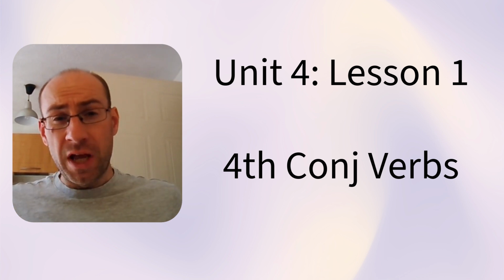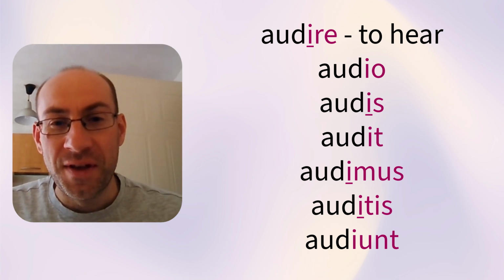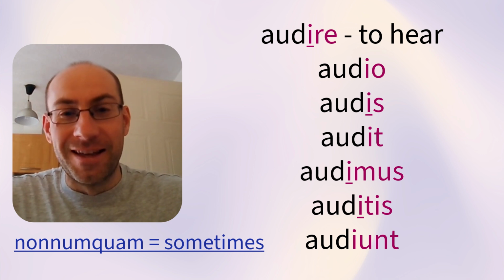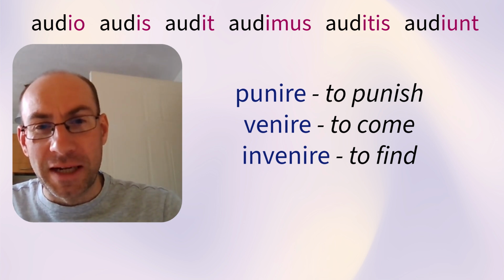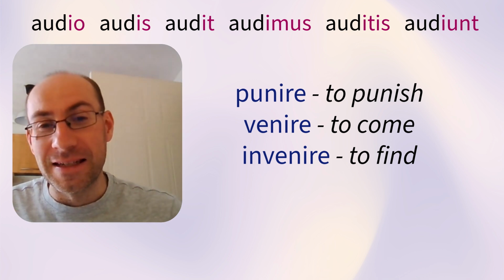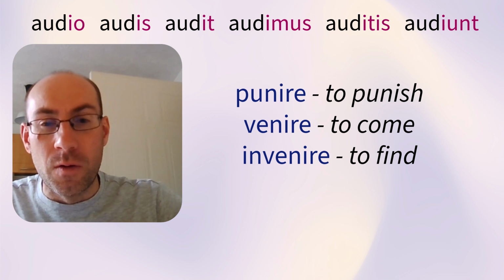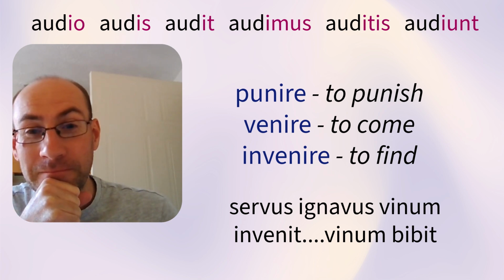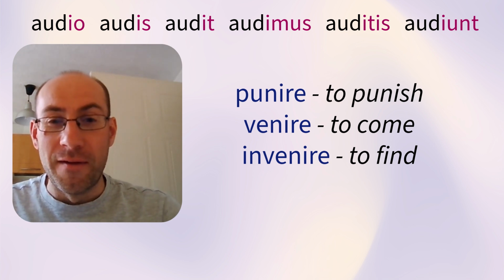Lesson 4.1: Verbs of the 4th conj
Welcome to this first lesson of unit 4 for beginners!  In this lesson we learn how to use a 4th conjugation verb in the present tense.  Enjoy!